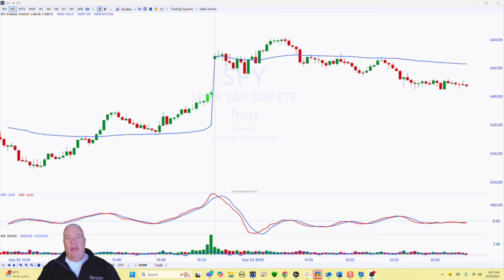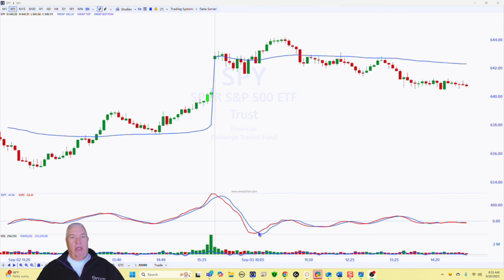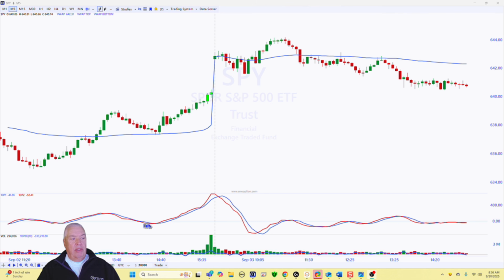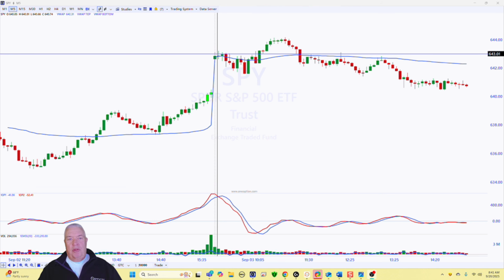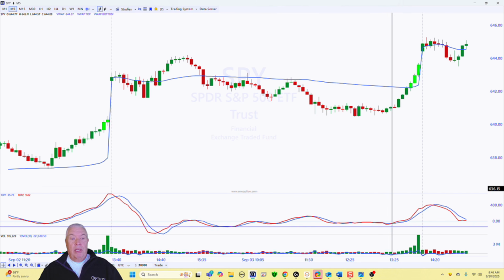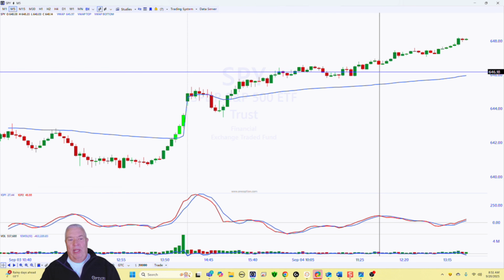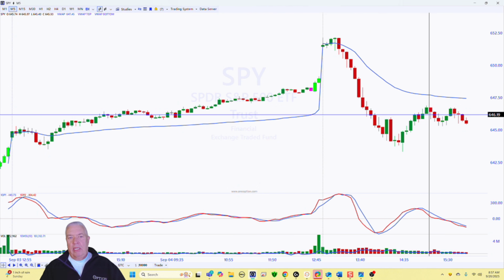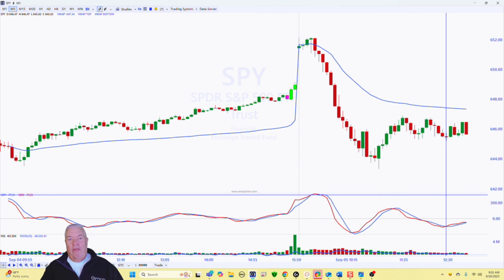How To Read S&P 500 Price Action (Part 1)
I’m going to teach you how to read SPY price action, step by step, using my proprietary 1OP indicator inside the Option Stalker Pro Desktop App. Traders search every day for SPY trading strategies, day trading setups, and price action patterns, and in this video I show you exactly how I do it.

If you’ve ever wondered how to trade SPY using price action and indicators, this is the guide you’ve been looking for.